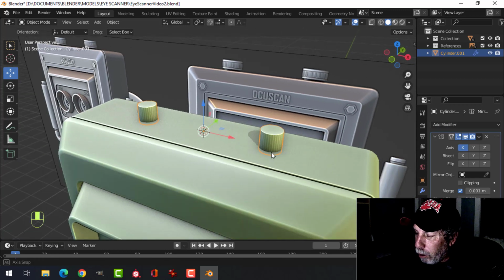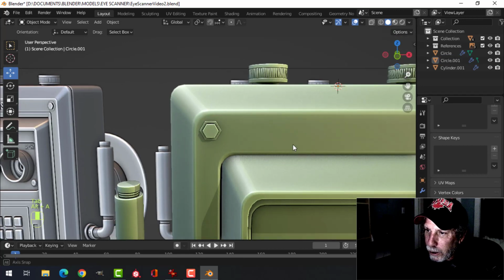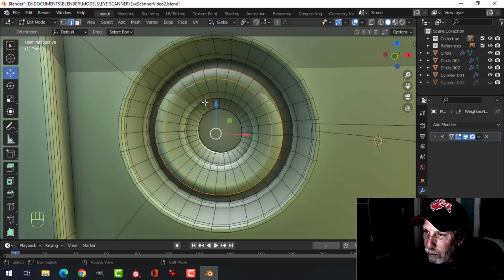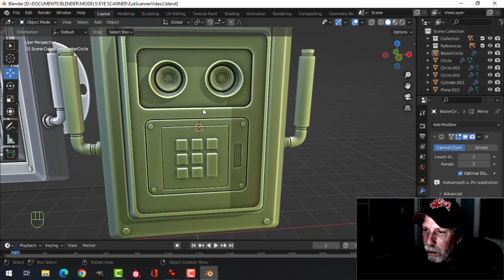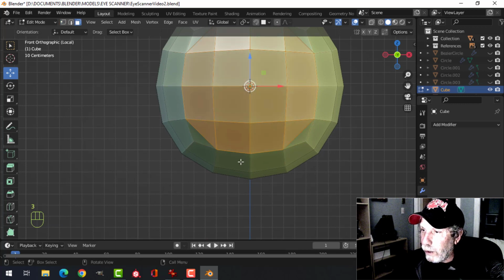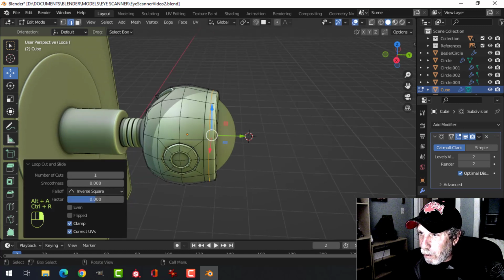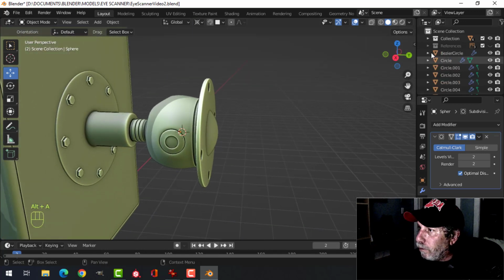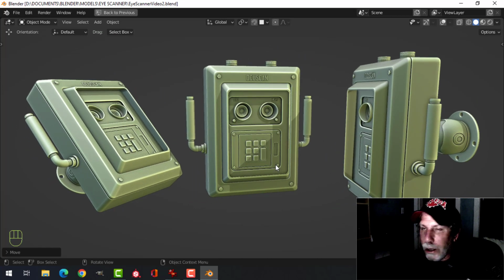BLENDER: EYE SCANNER (PART 2)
Another long video as I finish off this model.  If you are modeling along with me, I hope it goes well for you.  Keep in mind, the reference images are available in the description of Part 1 of this video series.